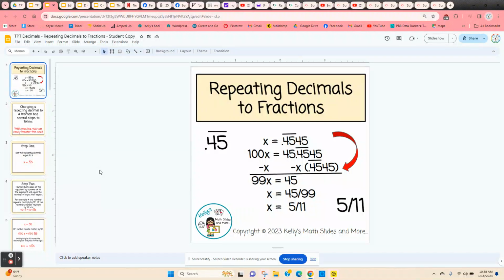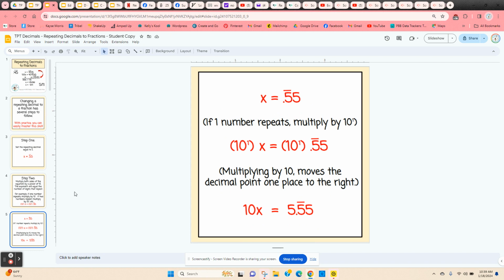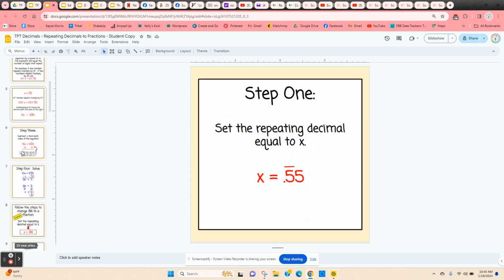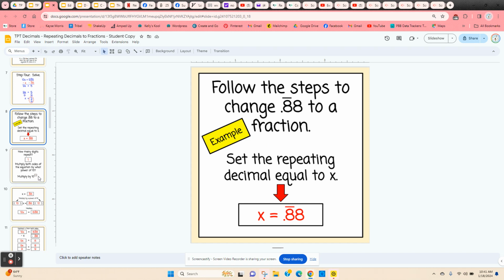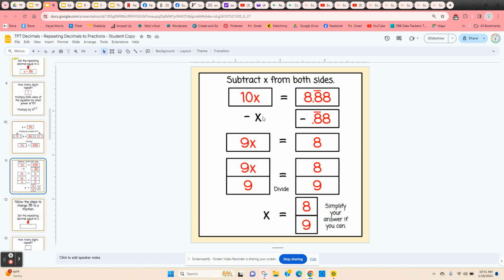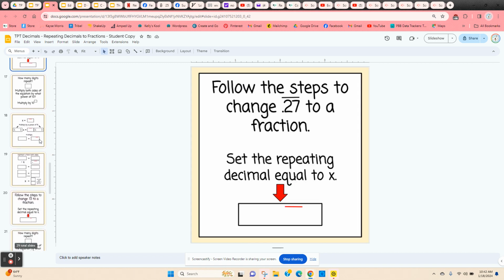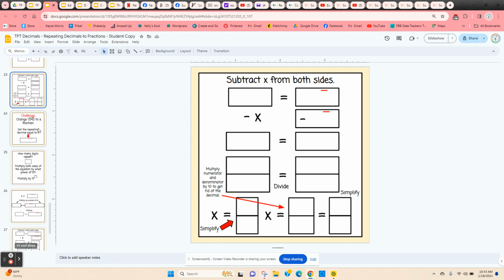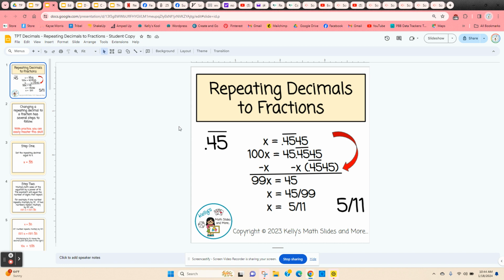Repeating Decimals to Fractions Lesson